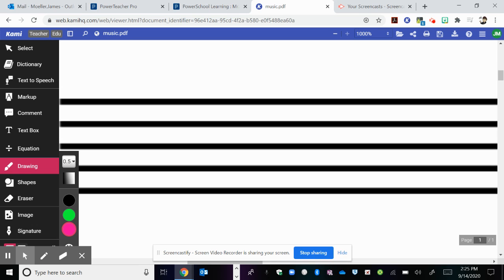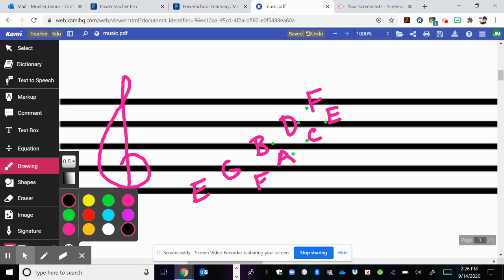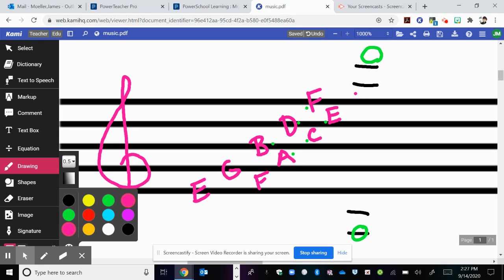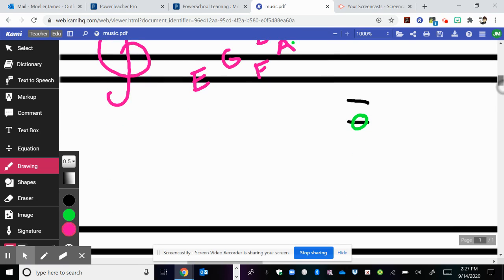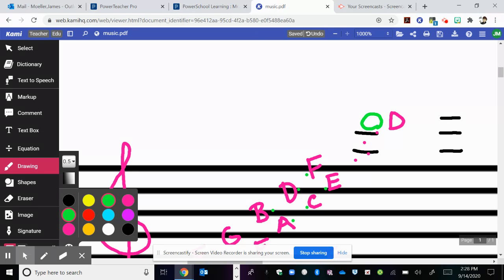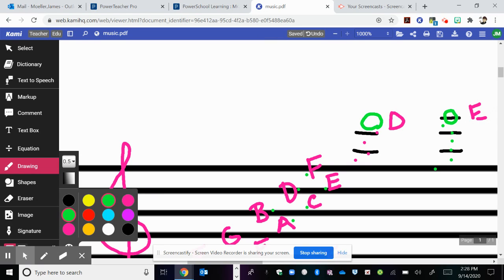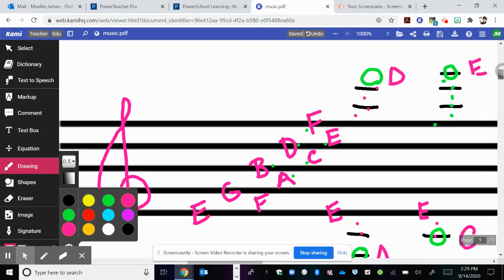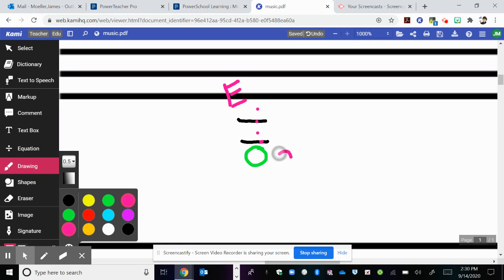Treble staff ledger line Review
watch this short video to remind you how to name the notes on the ledger lines above and below the staff